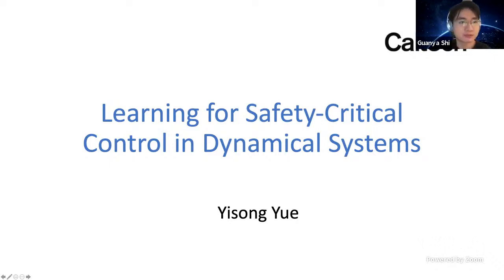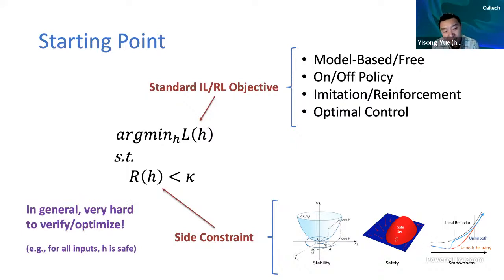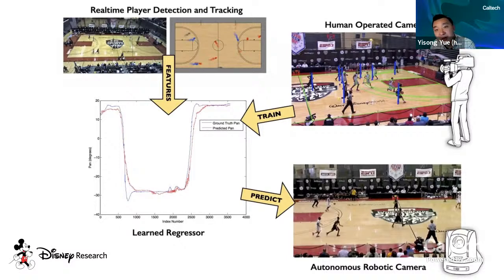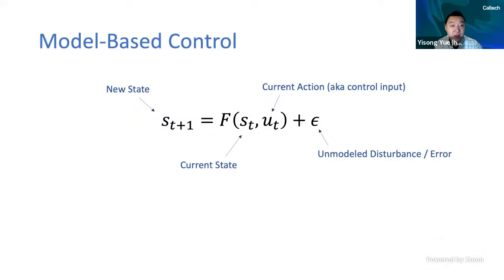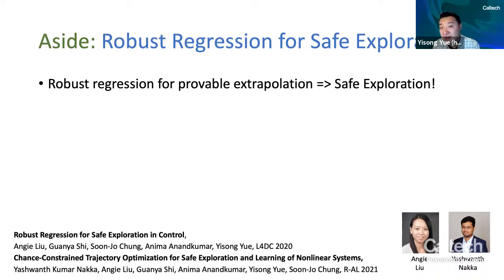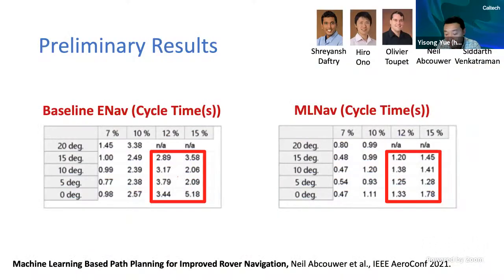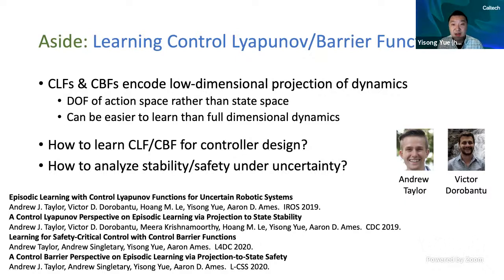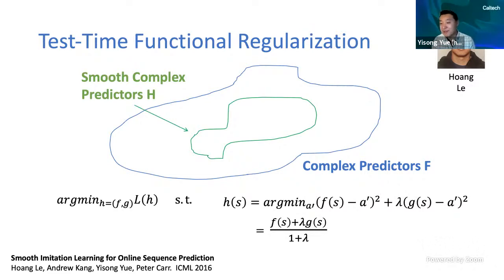Control Meets Learning Seminar by Yisong Yue (Caltech) || Jan 27, 2021